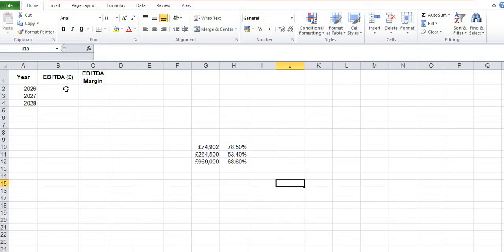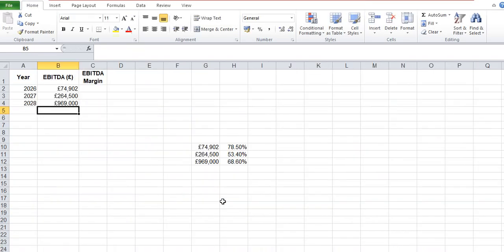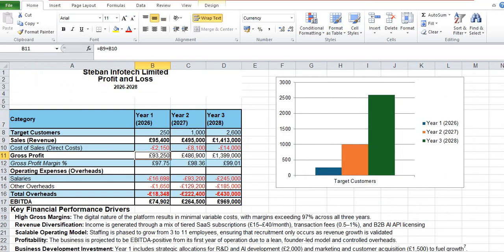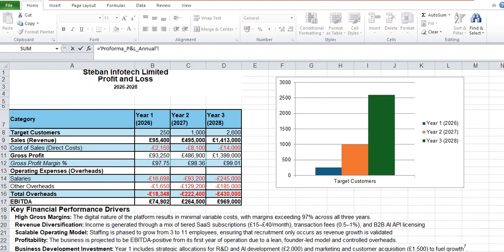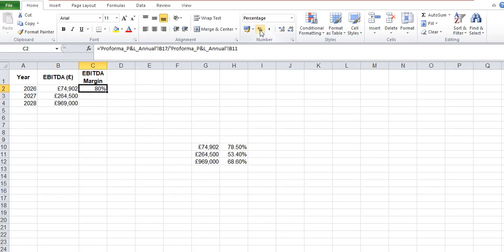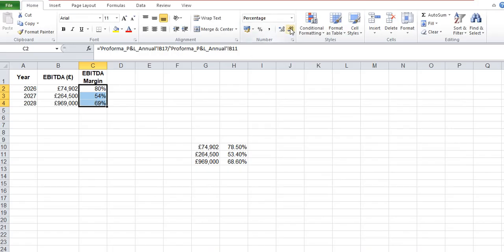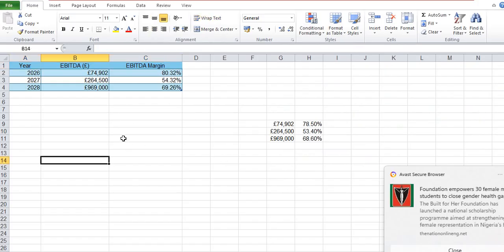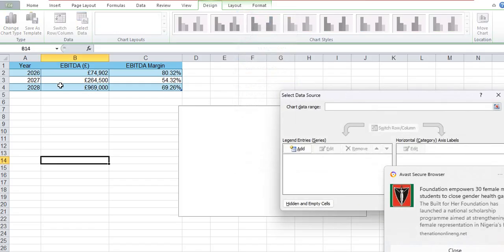Excel Tutorial for beginners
Computer Tutorial Class